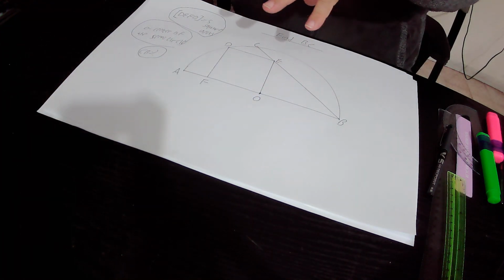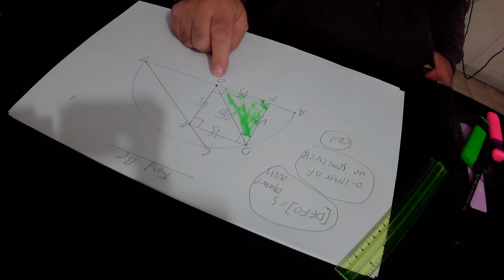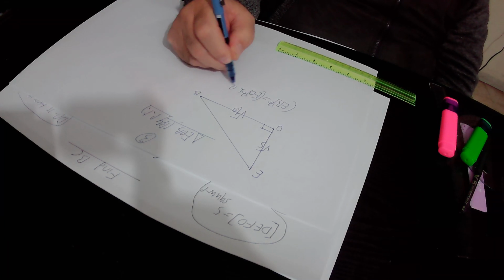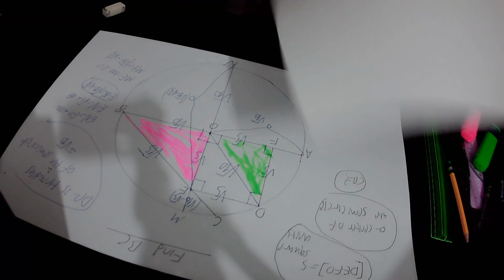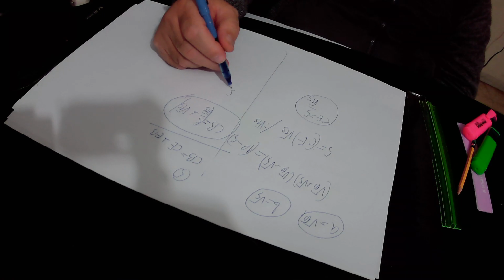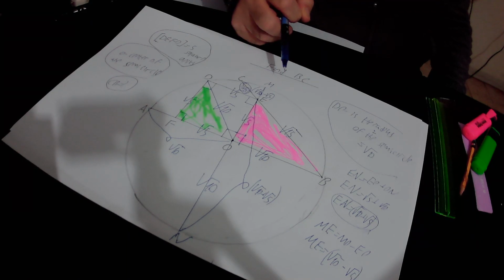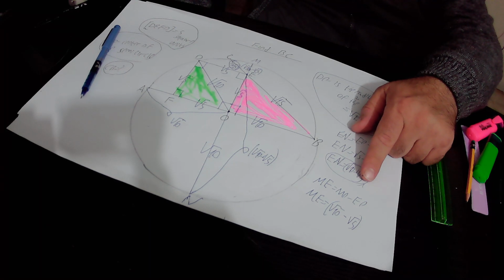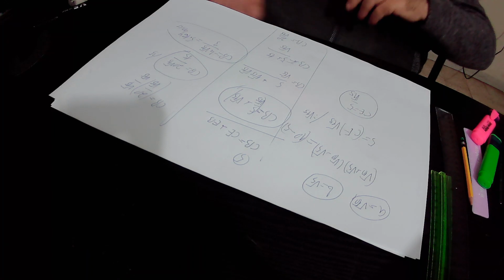Russian Math Olympiad | A Very Nice Geometry Problem